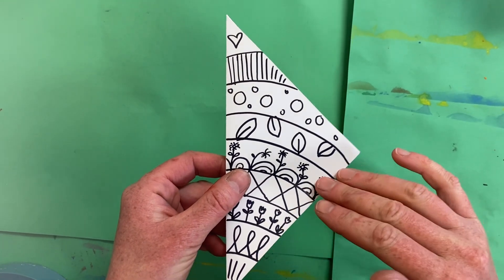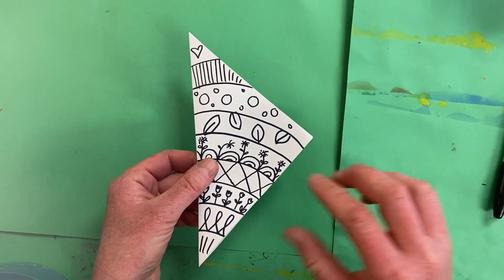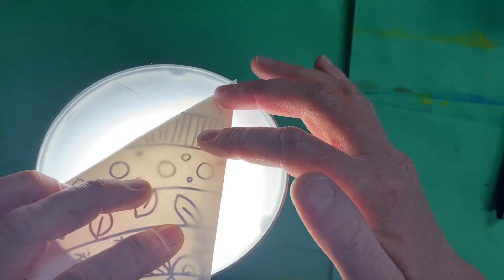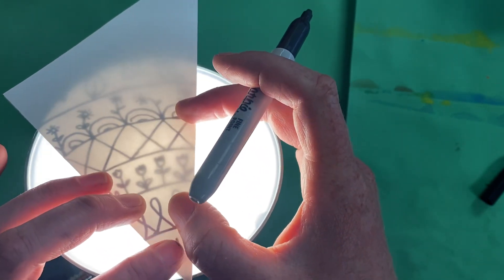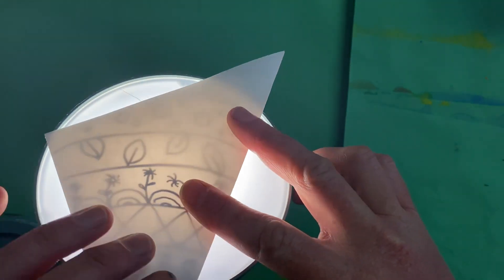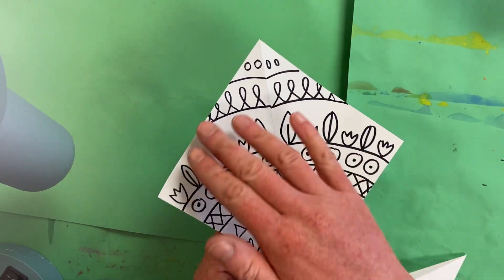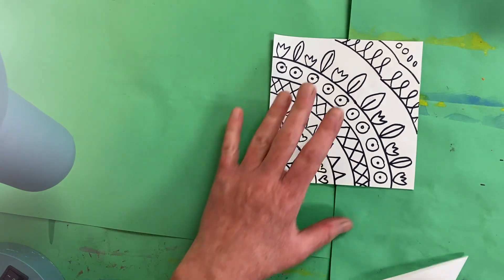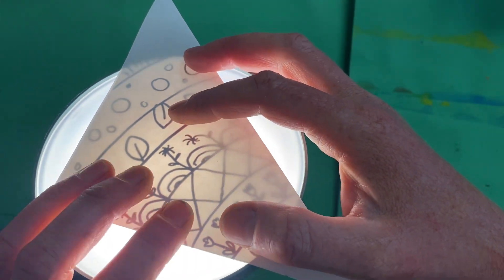Deep Indentation with Stylus